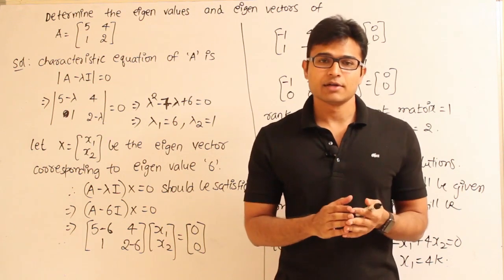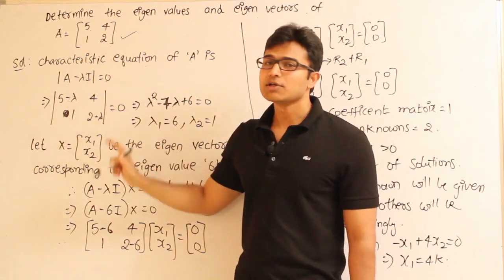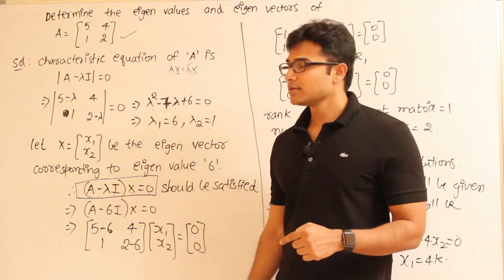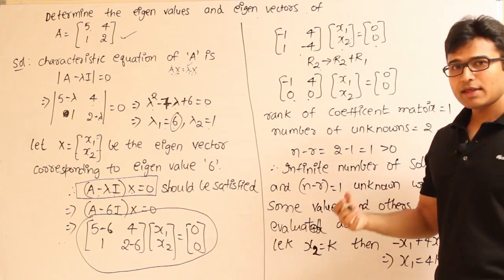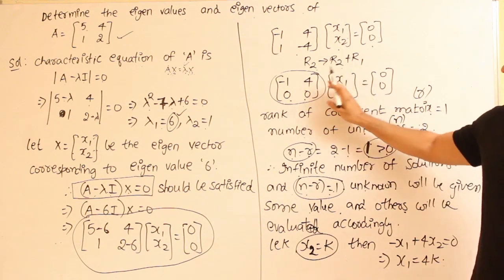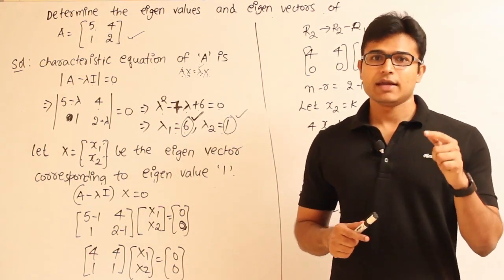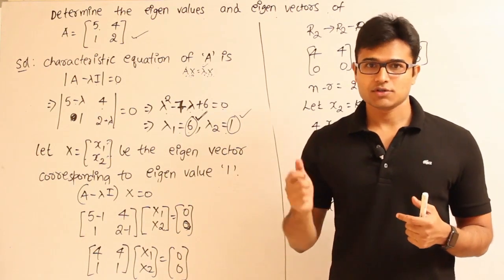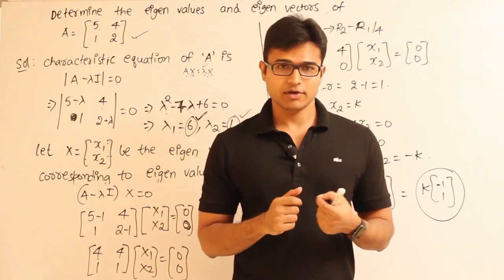EM | Linear Algebra | Eigen values & vectors | Example 4 | Ravindrababu Ravula